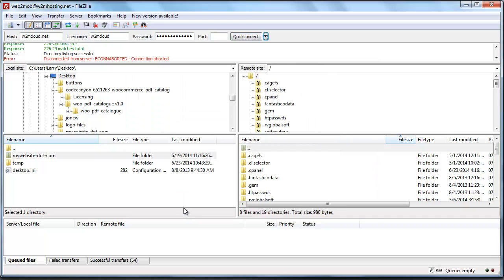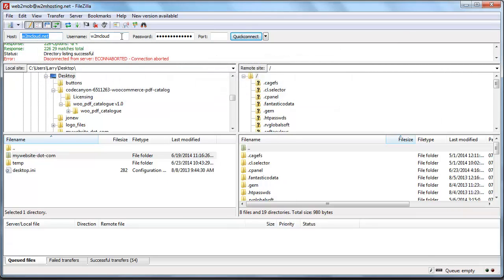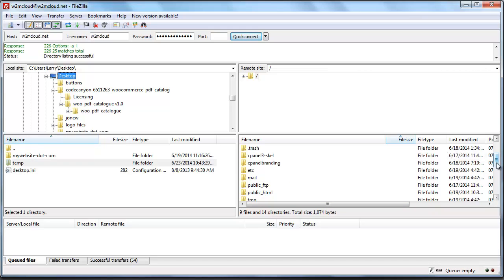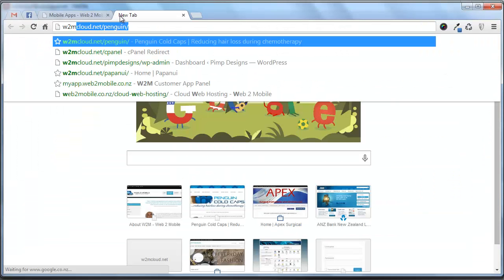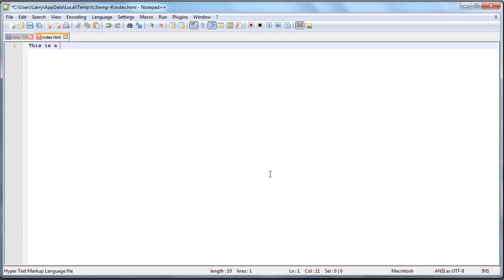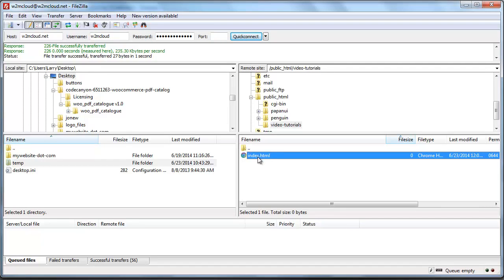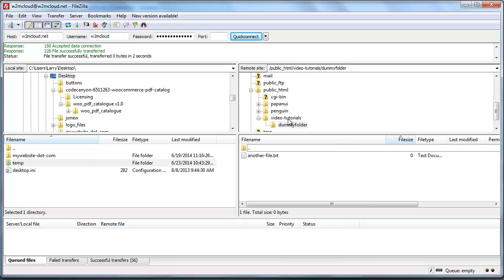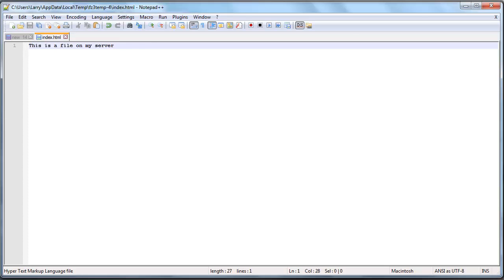Manage and edit your web files using FTP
This video will give you an overview on how to manage and edit web files on your web hosting server using FileZilla and Notepad++